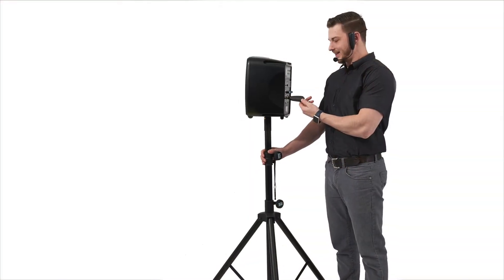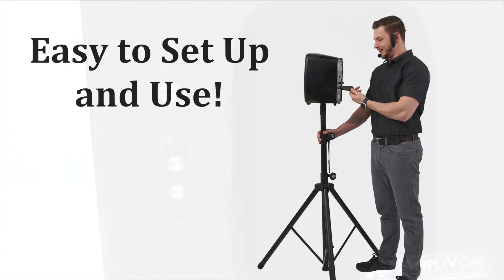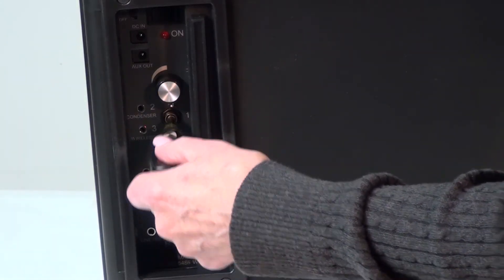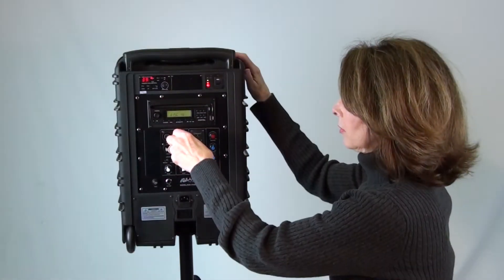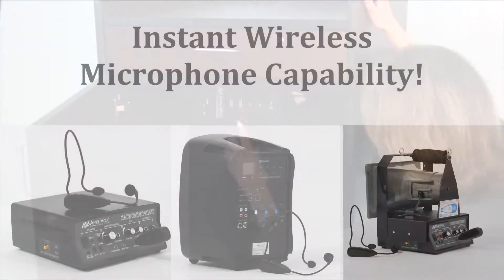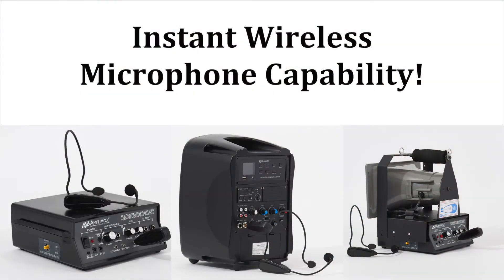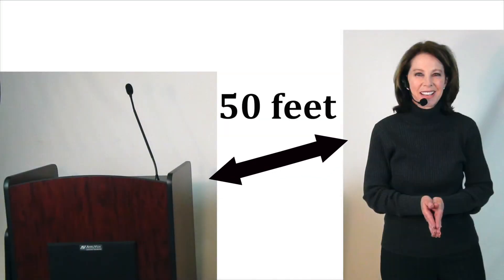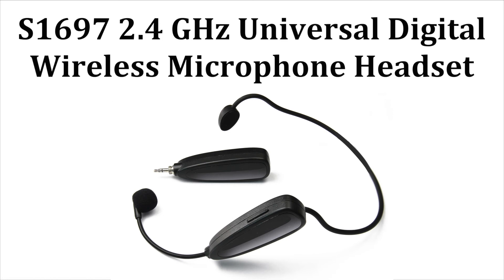S1697 2.4 GHz Universal Digital Wireless Microphone Headset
Now you can easily expand your audio capabilities with a new wireless microphone that works as either headset or handheld.

The AmpliVox 2.4 GHz Universal Digital Wireless Microphone Headset is easy to setup and use.

Plug it into an AmpliVox Portable Buddy, plug it into an SW800, plug it into a lectern amplifier, or plug it into almost any audio amplifier for instant wireless microphone capability.

The S1697 operates in a 2.4 GHz range which is completely free of TV and radio interference. You can stand up to 50 feet away from the plug in receiver.

The unit comes with a six year warranty.

Get the AmpliVox S1697 and expand your audio capabilities.